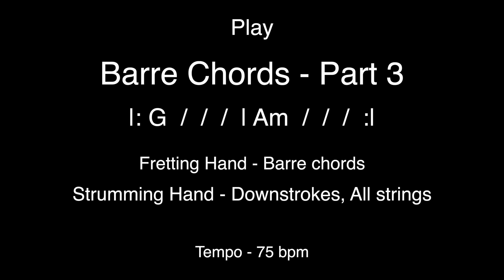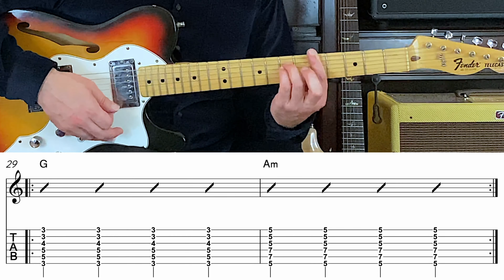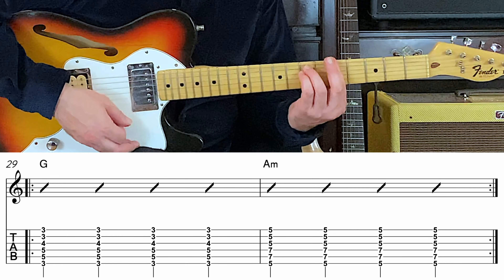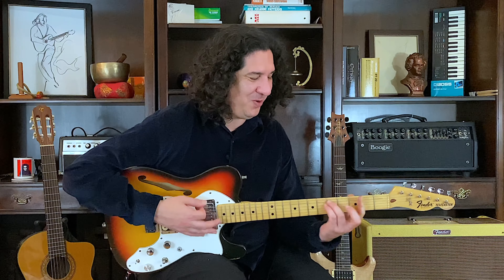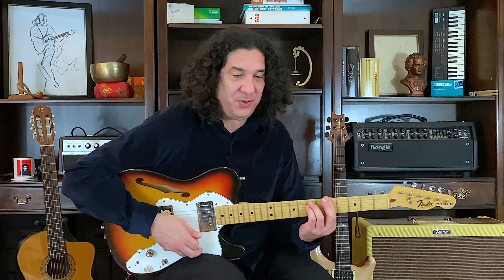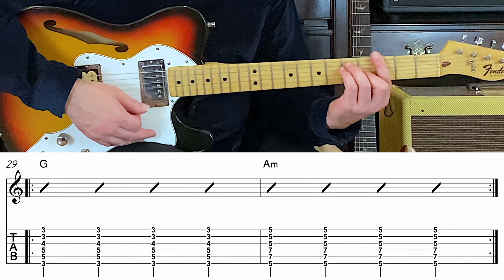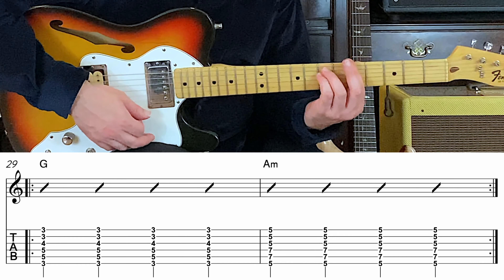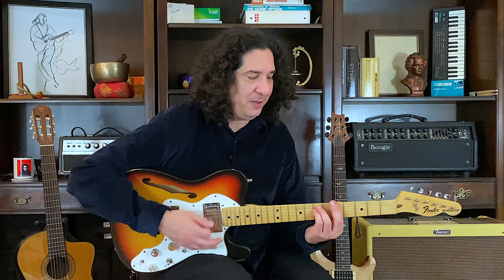Lesson 21 - Play 15 - Barre Chords - Part 3 - Putting It All Together - Learn How to Play Guitar